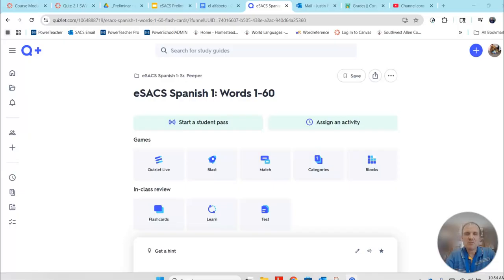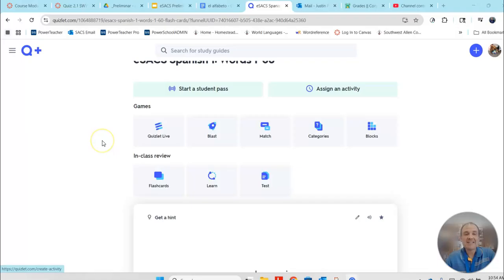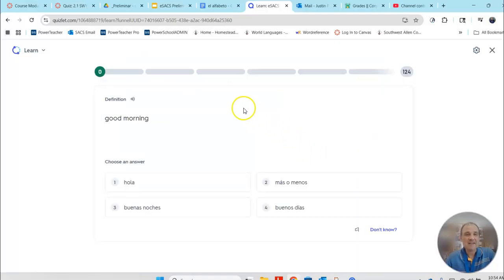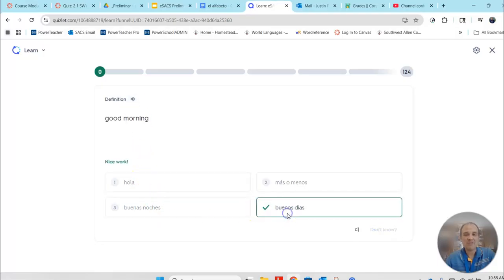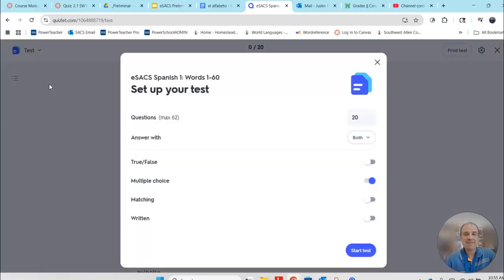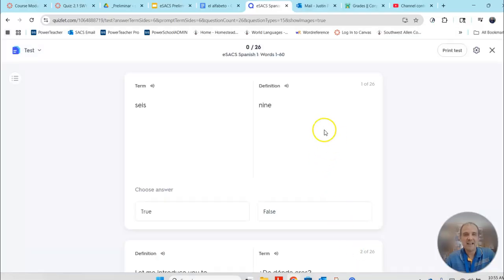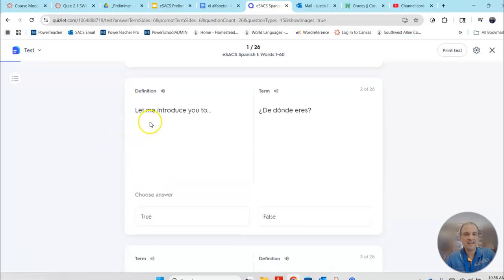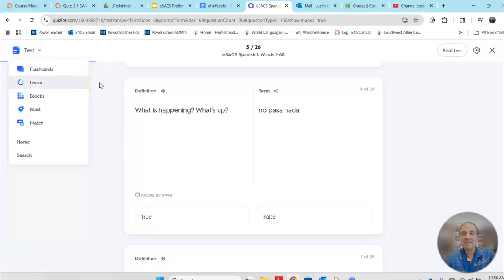eSACS Quizlet Explanation